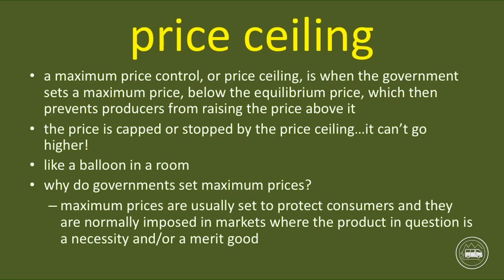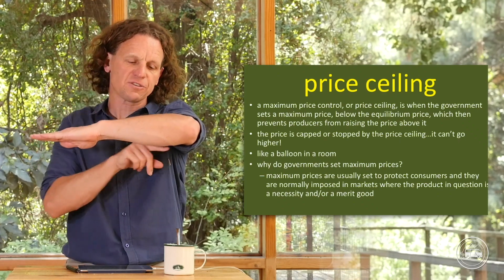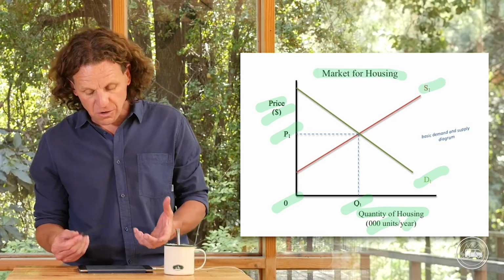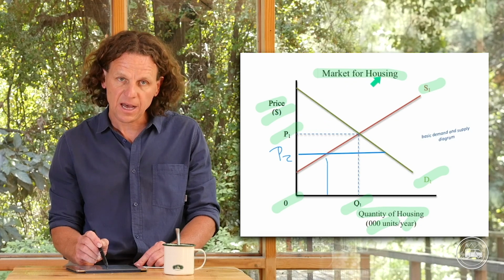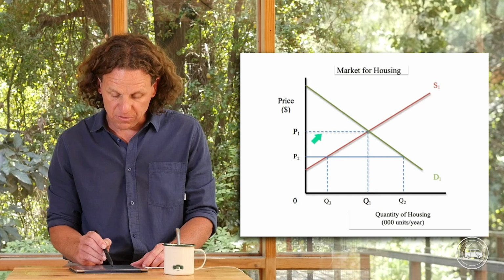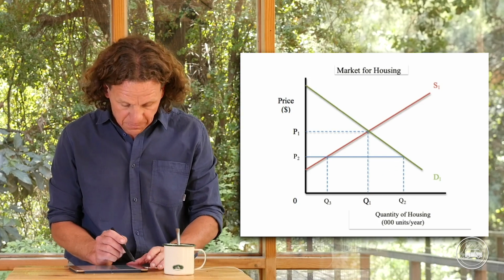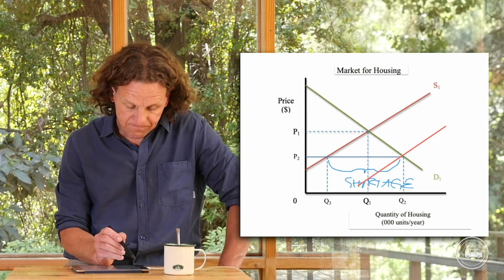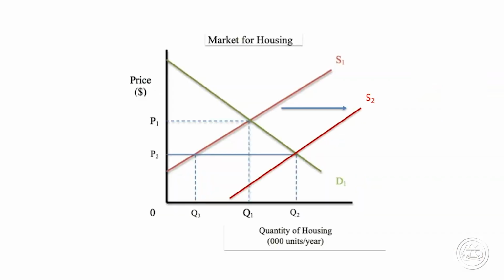What is The Price Ceiling Diagram? | IB Microeconomics | IB Economics Exam